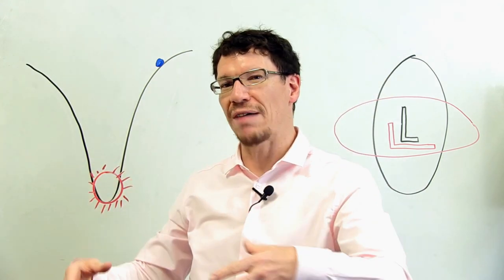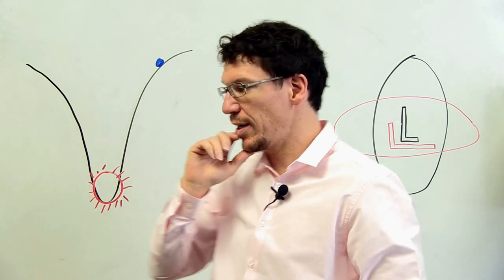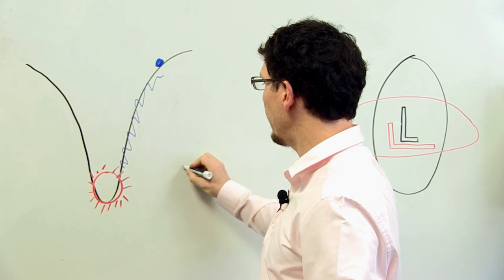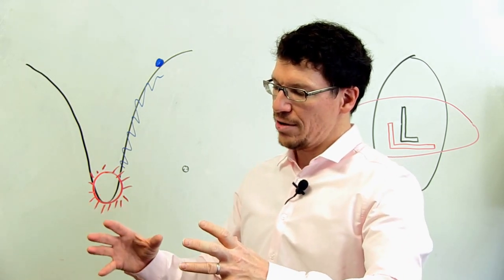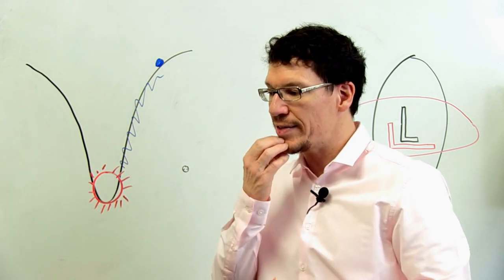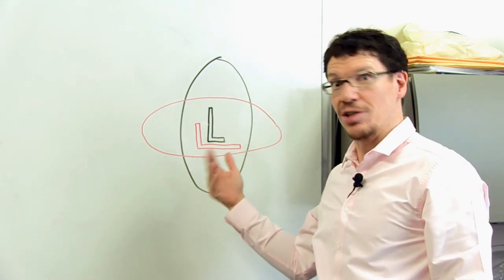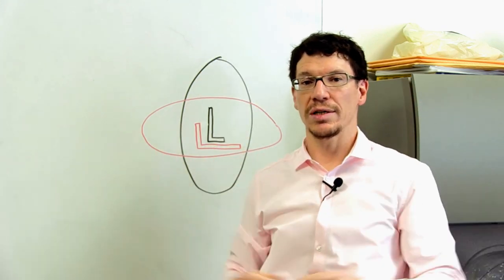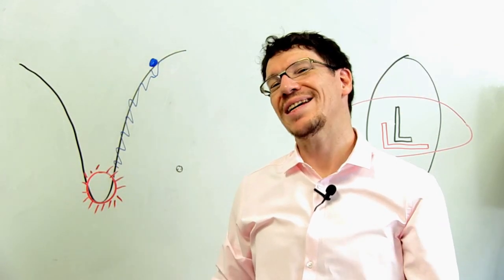Wayne's World of Science, Ep. 3 - Demystifying Gravitational Waves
ICS Computer Science Professor Wayne Hayes, who is also a Visiting Scientist for the NASA Jet Propulsion Laboratory, delves into the recent news about LIGO detecting the first ever gravitational waves from collapsing black holes.